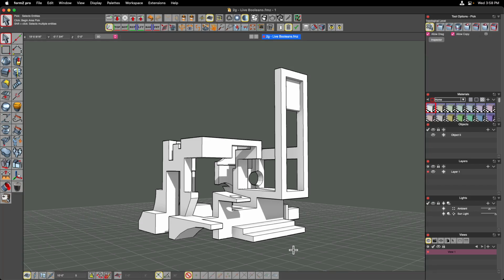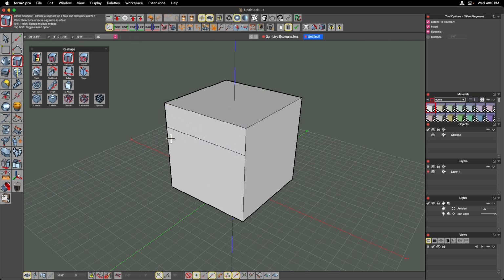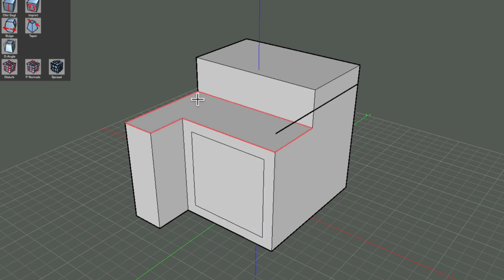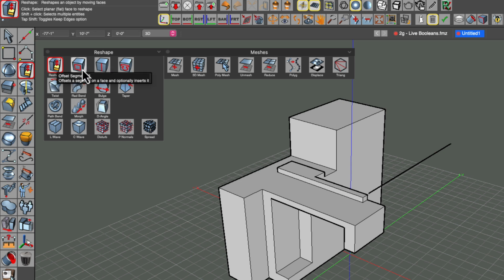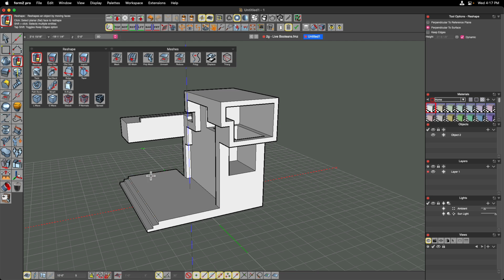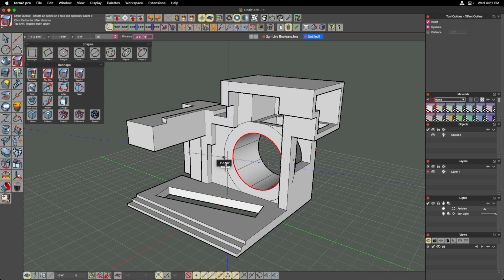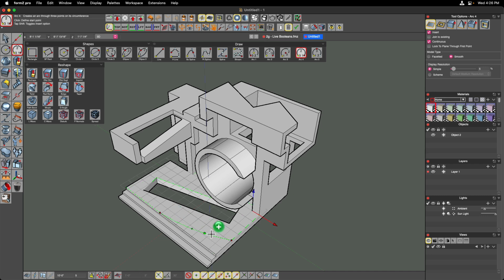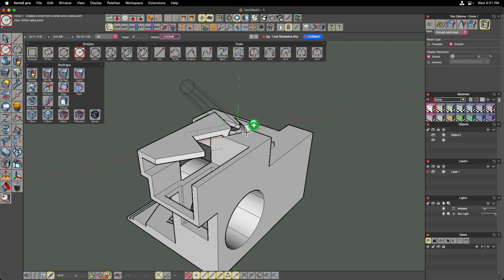Sculpting Solid Geometry with Live Booleans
00:00 Introduction to Live Booleans
01:02 Reshape tool
01:28 Reshaping solid geometry with the Post-Pick method
02:05 Offset Segment tool
03:30 Display settings for geometry edges in Shaded Work mode
04:17 Sculpting geometry with the Reshape tool
05:02 Offset Outline tool
06:12 Keep Edges tool option in  the Reshape tool
06:47 Merging coplanar faces with the Unmesh tool
07:26 Setting optional keyboard shortcuts to increase modeling speed
09:35 Using object snaps to align offset segments
10:56 Using numeric entry to set the Reshape distance
11:31 Inserting alternate shapes using Openings and Dynamic Reference Planes
14:59 Inserting nonorthogonal edges into solid geometry using Draw tools
17:16 Reshaping geometry with the Pre-Pick method
18:33 Defining custom reference planes to Insert Openings